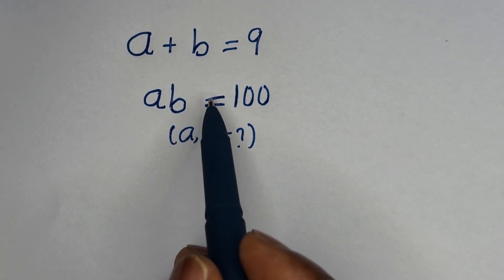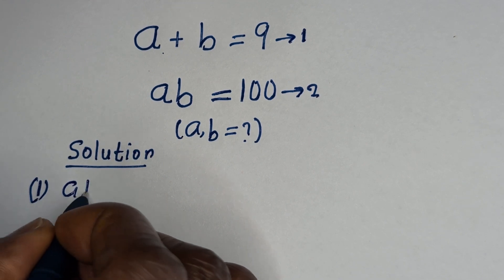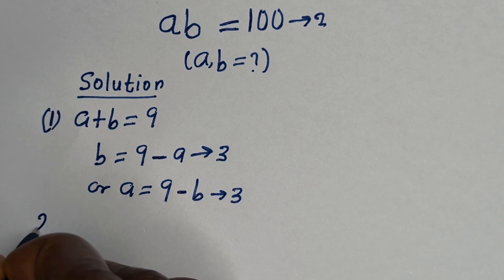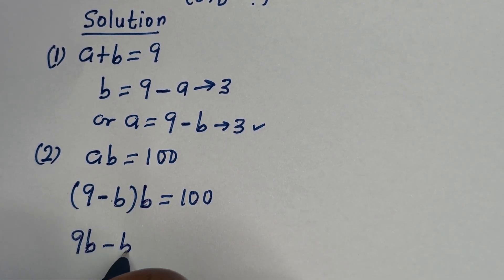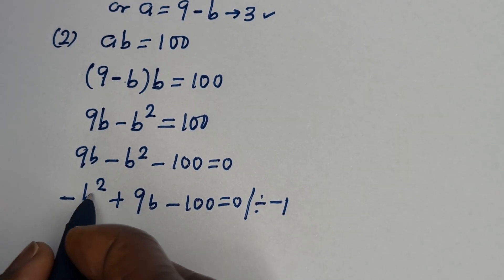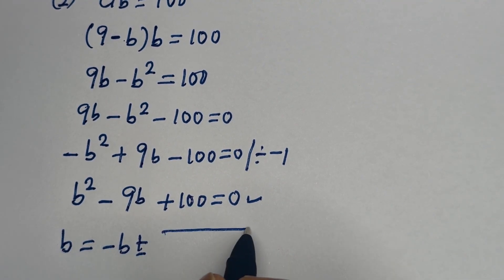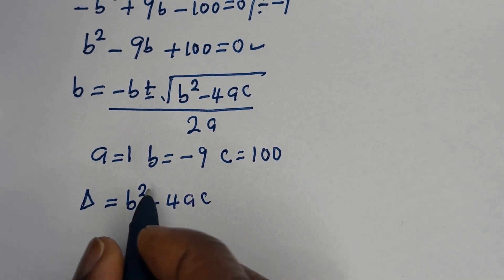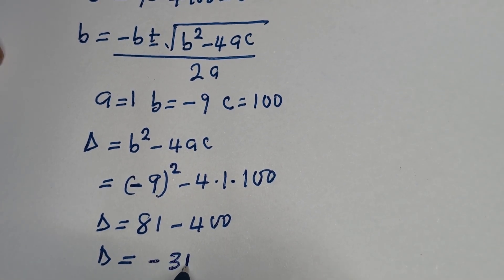Tricky Math Olympiad Problem — Most People Miss This Step!